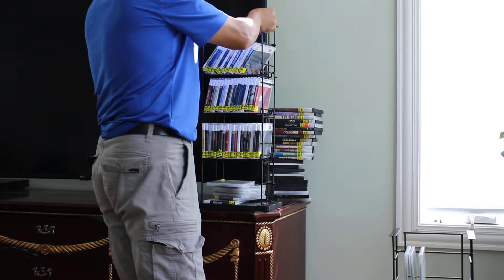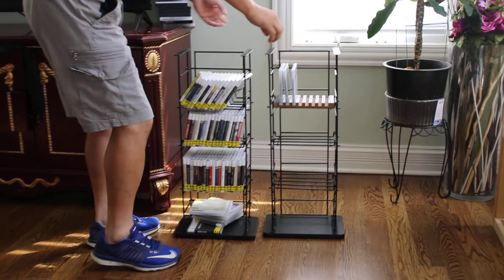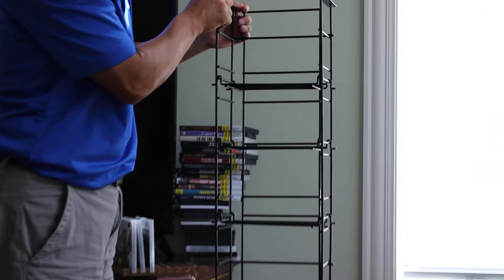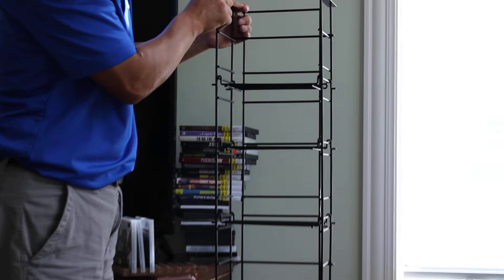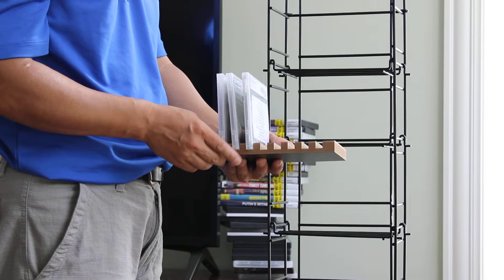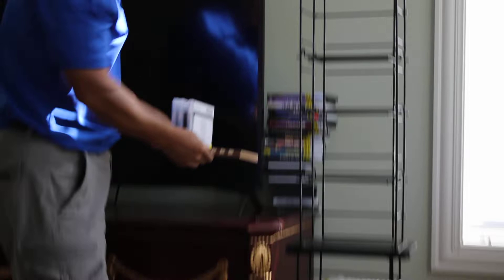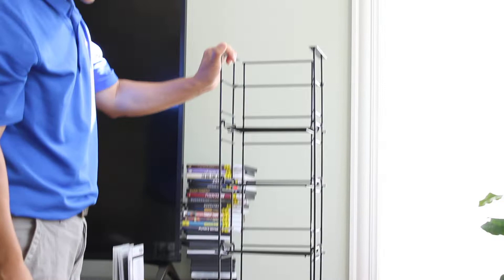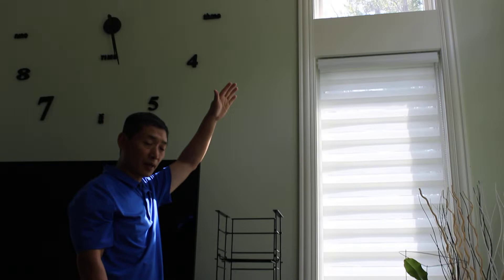18469 cd rack dvd entertainment center organizer counter floor display unit fixturedisplays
Organize and store cd dvd in this two-in-one stand. Use as floor unit or tabletop unit.